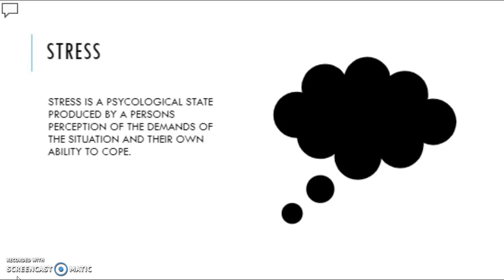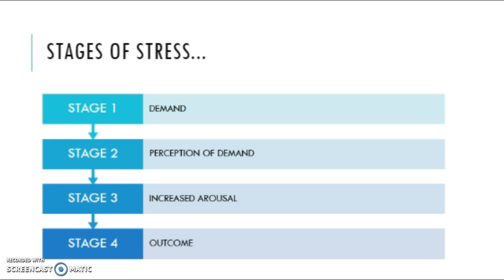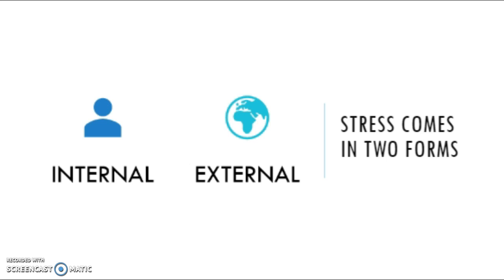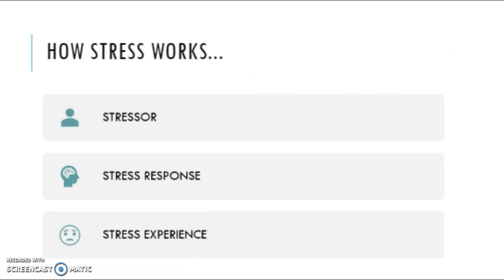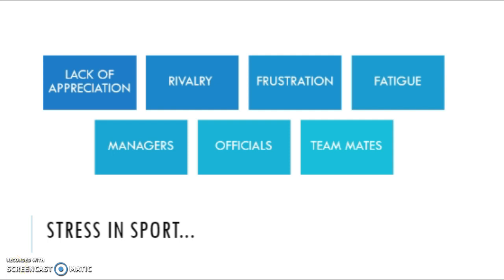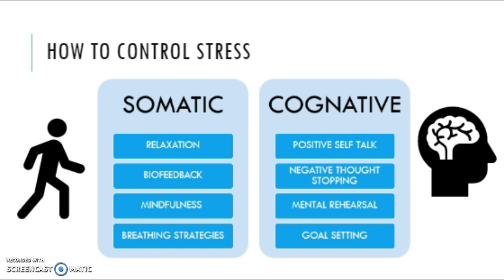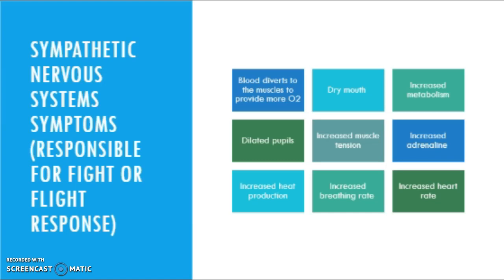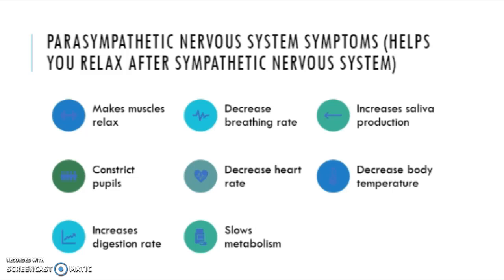assignment 3.3 prt.1 (stress)